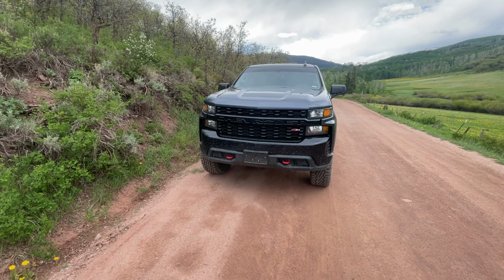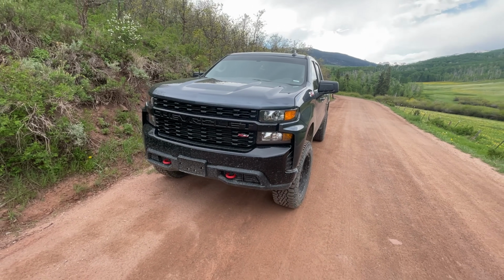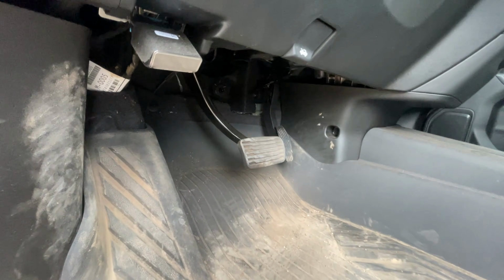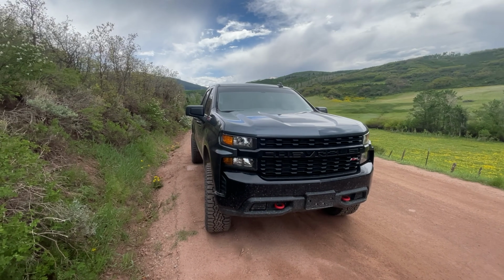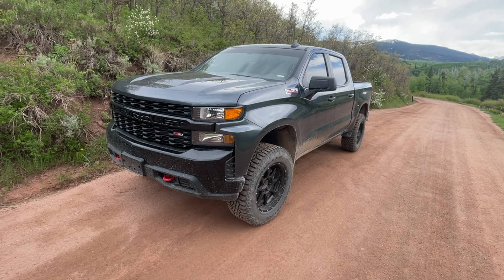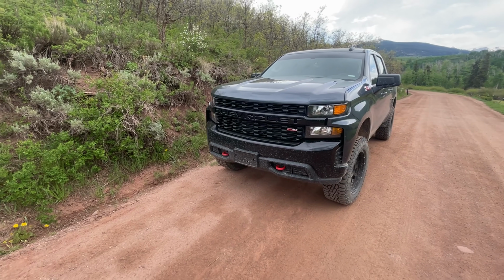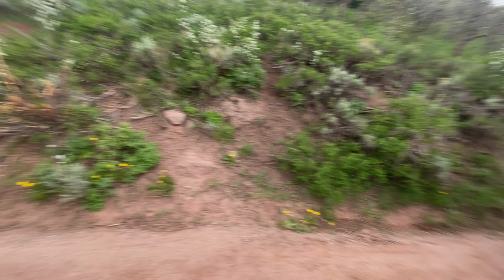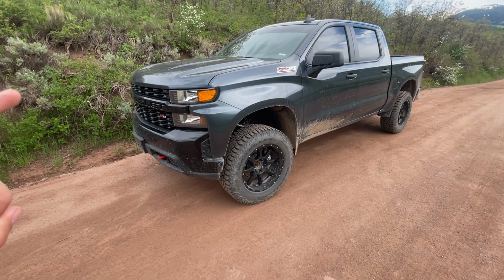2021 Silverado - Range Technology AFM and DFM Disabler Review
In this video we review the Range Technology AFM and DFM disabler for my 2021 Chevy Silverado. This product works with GM 5.3 6 speed, 5.3 8 speed, and 5.3 10 speed.